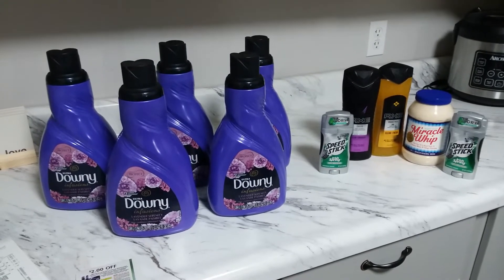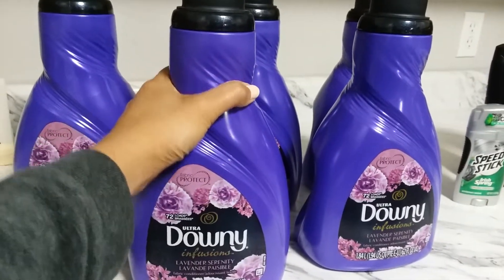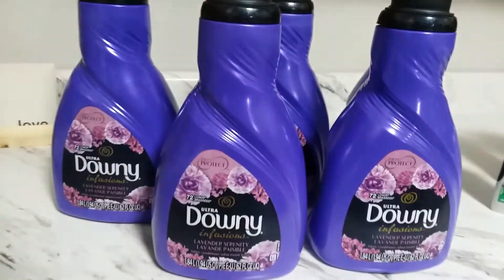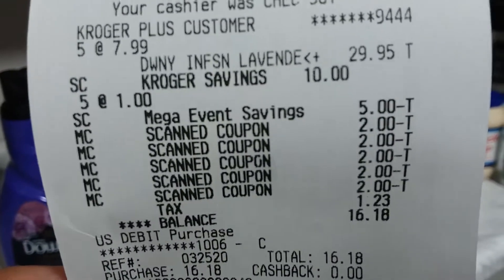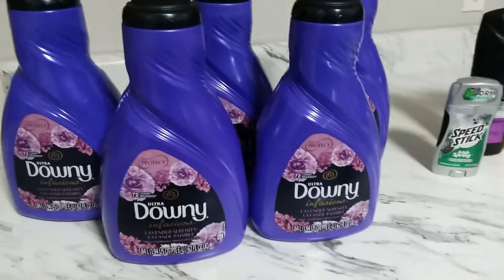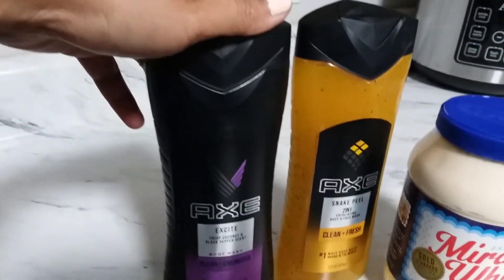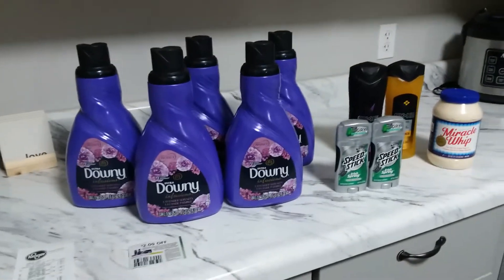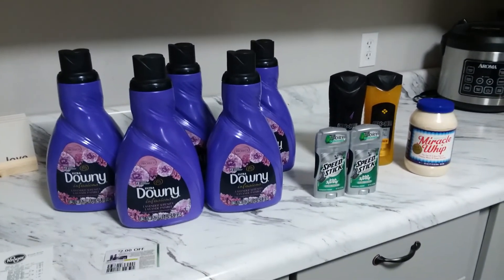Stock up on downy | Kroger Mega EVENT End tomorrow April 2 2019